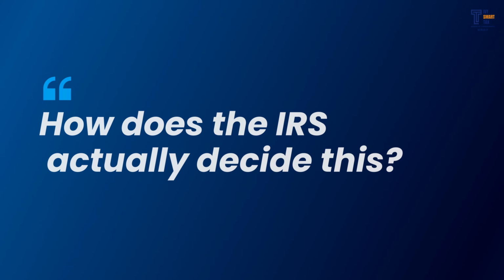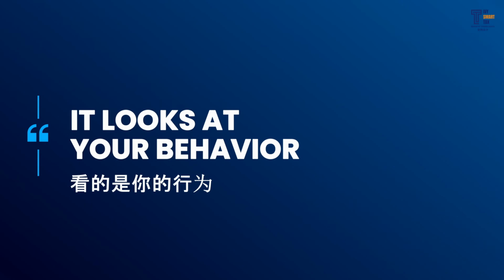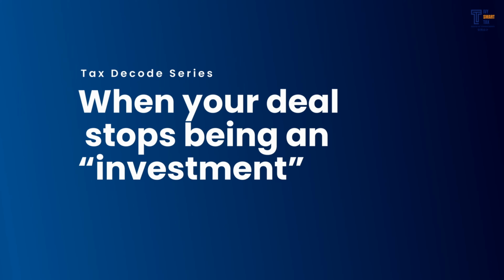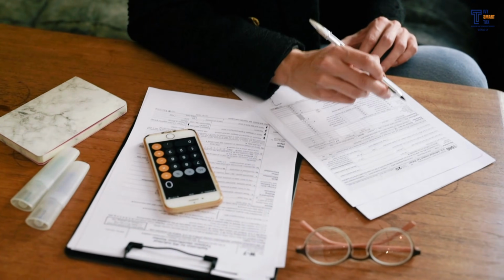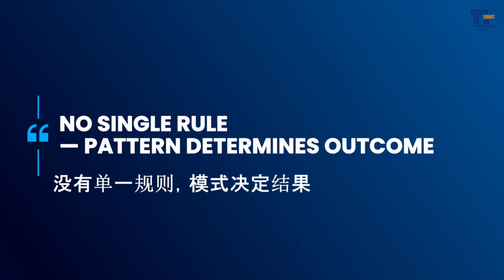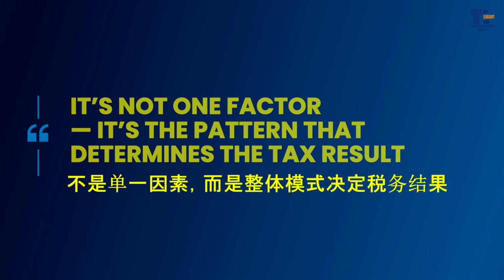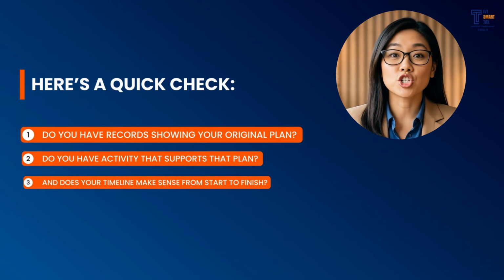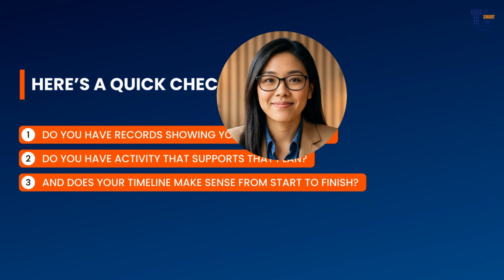Real Estate Tax Trap: Why Similar Deals Can Cost You Thousands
Two real estate owners can sell similar property, in the same market, with similar profits — and still face completely different tax results.

Why? Because in real estate tax, classification changes everything

In this Tax Decode episode, Ivy Smart Tax unpacks one of the most important concepts in REAL ESTATE TAX strategy: understanding the difference between INVESTOR VS DEALER VS DEVELOPER IN REAL ESTATE and how your classification can significantly impact your tax liability.
Whether you're focused on REAL ESTATE TAX PLANNING, managing INVESTMENT PROPERTY TAX obligations, or trying to determine the correct REAL ESTATE IRS BUSINESS CODE, this episode explains how the IRS evaluates real estate activities and why proper classification matters.

*Key tax consequences discussed include:*
    * Capital gains treatment vs. ordinary income taxation
    * Self-employment tax exposure
    * Eligibility for 1031 exchanges
    * Installment sale opportunities
    * Capitalization of development and improvement costs
    * Audit risk, compliance, and documentation strategies

Many real estate professionals assume that simply calling themselves an investor, dealer, or developer determines their tax treatment. In reality, the IRS and courts focus on your actions, intent, frequency of transactions, and overall business pattern—not the labels you use.

    * INVESTOR VS DEALER VS DEVELOPER IN REAL ESTATE explained in plain English
    * Why property purpose and holding intent matter for REAL ESTATE TAX
    * How the IRS and courts determine real estate classification
    * The activity patterns that can trigger dealer status
    * Why behavior carries more weight than titles
    * Entity structuring, segregation, and documentation strategies

   * Real estate investors, dealers, and developers
   * Owners of rental properties, flips, or subdivision projects
   *Anyone interested in real estate tax planning, capital gains, or 1031 strategies
   * High-income individuals needing investment property tax clarity

If you're involved in real estate investing, development, brokerage, or property sales, understanding REAL ESTATE TAX rules can help you make better decisions, reduce risk, and build a more tax-efficient strategy.

Comment “REAL ESTATE” if you want Ivy to review your property classification and avoid unnecessary tax.

*About Ivy Smart Tax*
 Ivy Smart Tax provides educational, case-based content showing how IRS rules interact with real estate investments. Learn how tax planning for real estate can reduce exposure, optimize deductions, and maximize long-term savings.